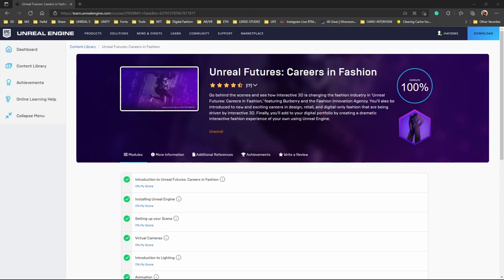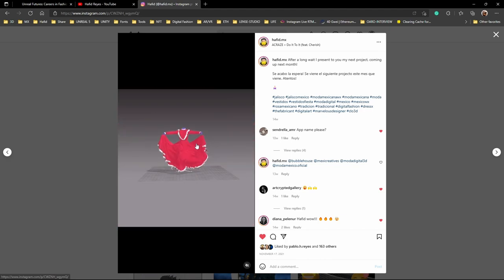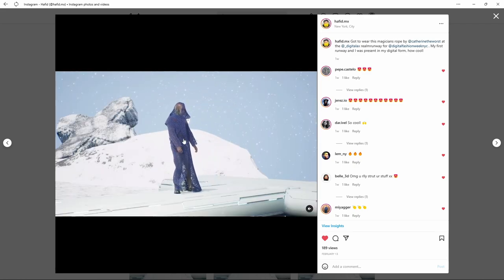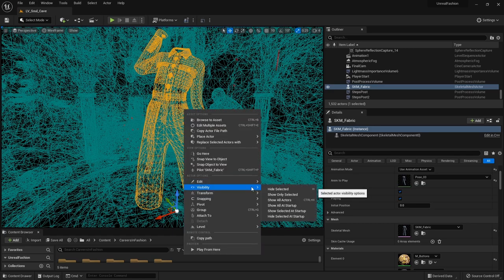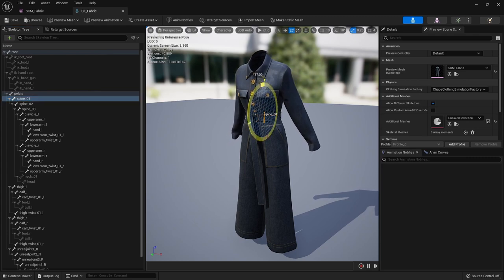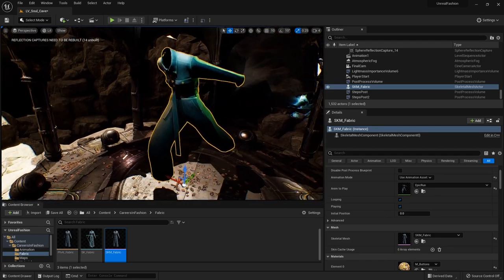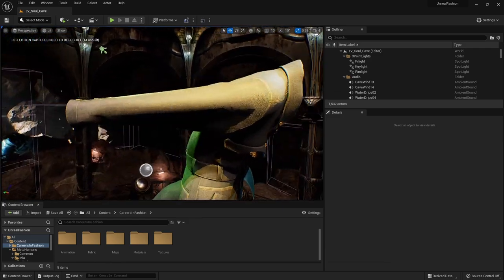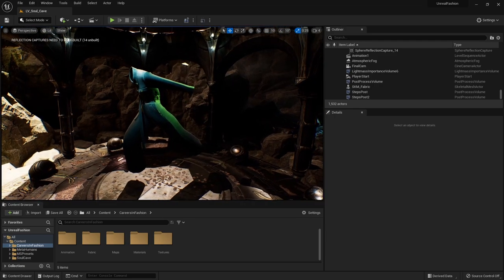Reviewing Unreal Futures in Fashion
PC Setup
CPU: i9 10900KF
GPU: RTX 2080 Ti
Memory: 64GB Dual Channel HyperX™ FURY DDR4 XMP at 2933MHz
Storage : 2TB SSD | 2TB HDD